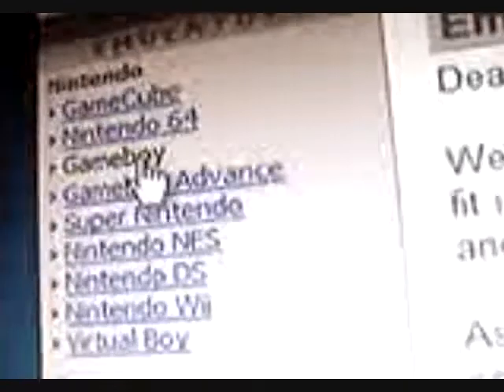How To Download Pokemon Games On Your Pc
There are many games you can download but today i will show you one.Always do the one that says .zip.
For emulator:
Emulator-zone.com
For Games: